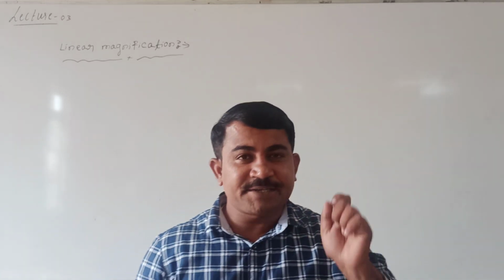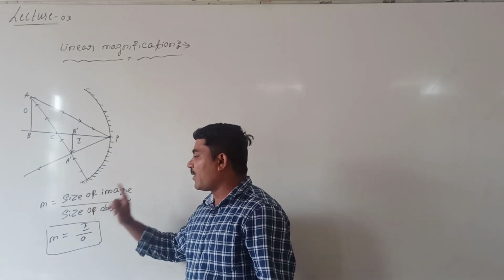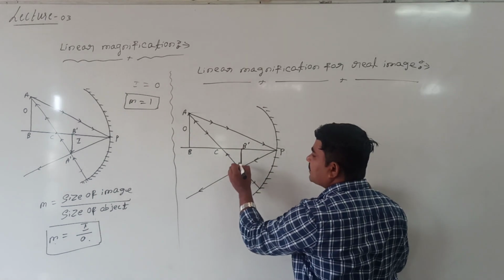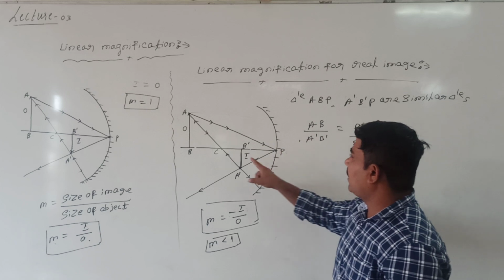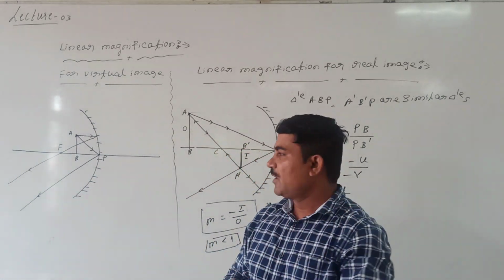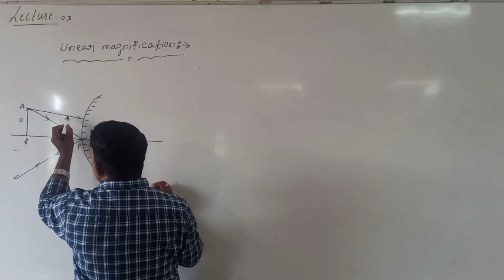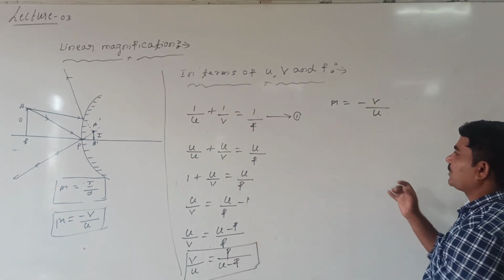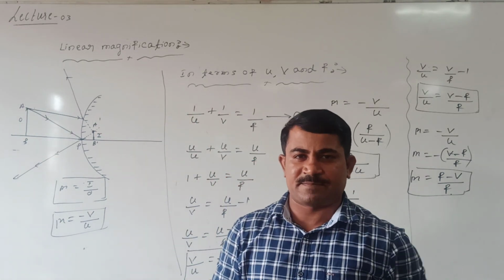lecture :04 reflection of light by prashanth sir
linear magnification